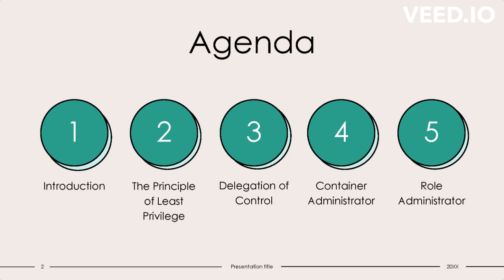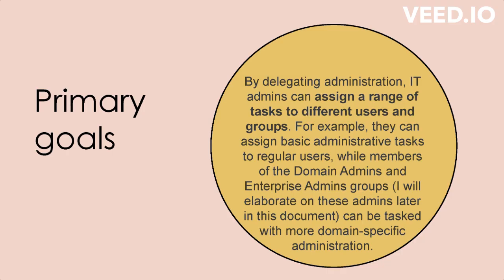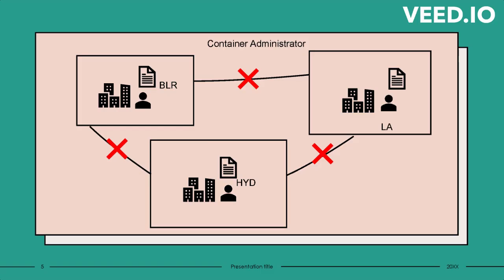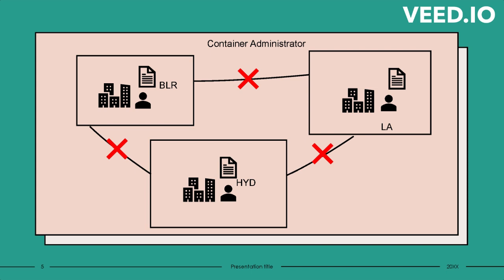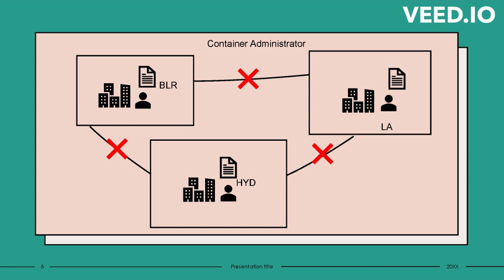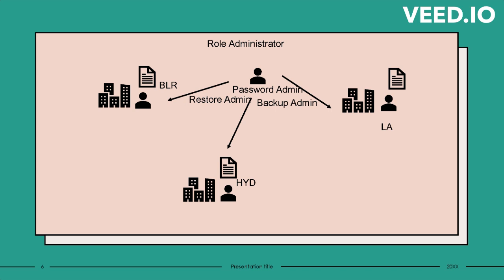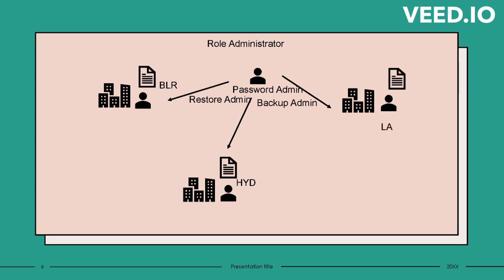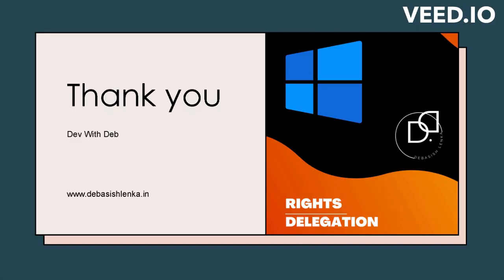Right delegation concepts of windows active directory | How to delegate rights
AD Rights Delegation Concepts

In this video, we discussed how to use the Delegation of Control wizard to grant admin users the rights they need to manage your domain without granting them too many rights. We will see how we can do that in Delegation of Control wizard in the next video in the series.

Newsletter 🗞

Please ignore the tags below